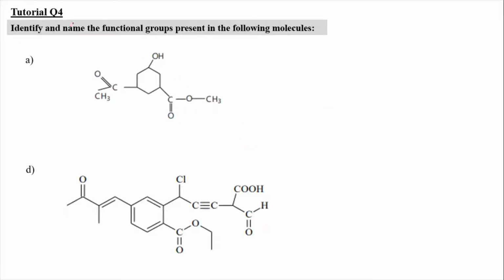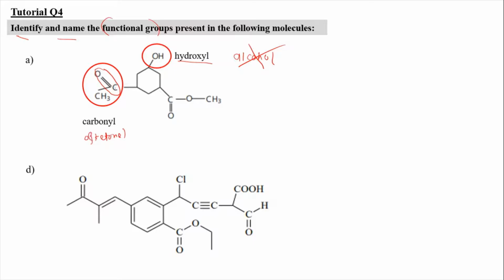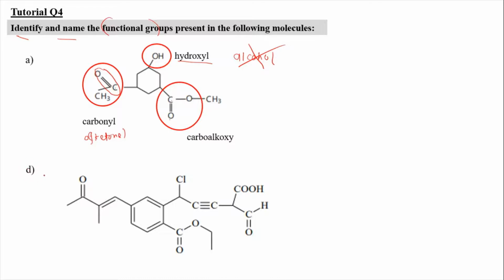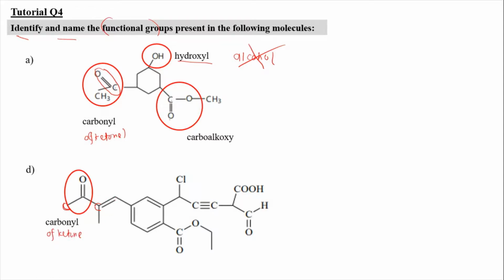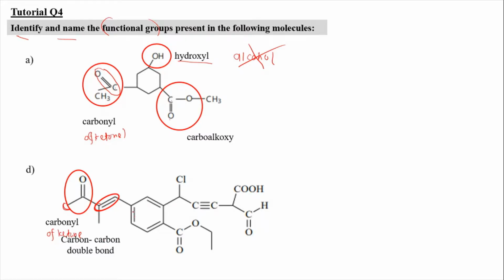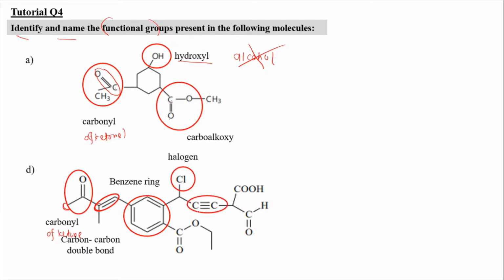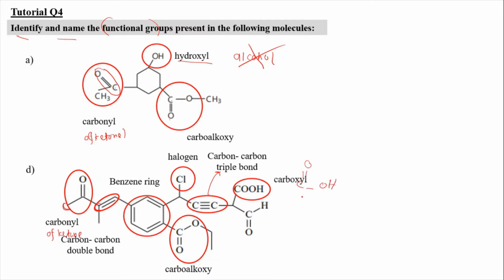Tutorial 4.2 - How to identify Functional and classify the compound?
0:00 - Introduction & Overview
0:20 - Tutorial Q4